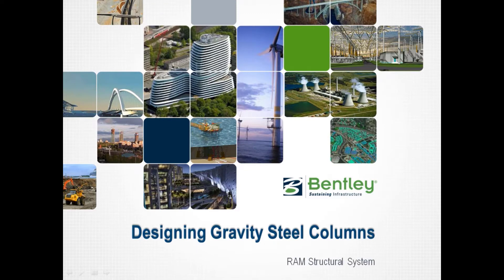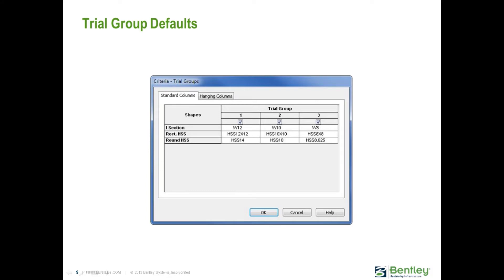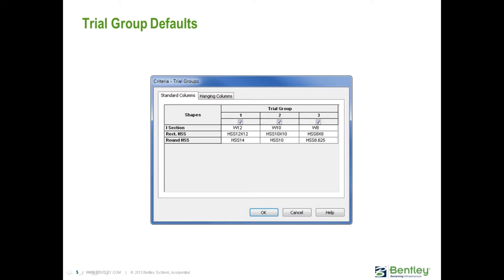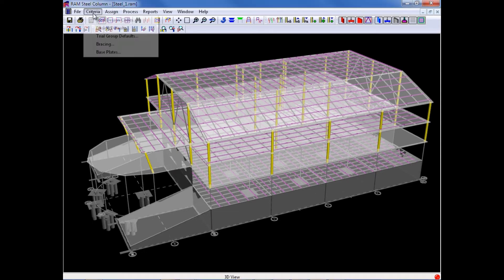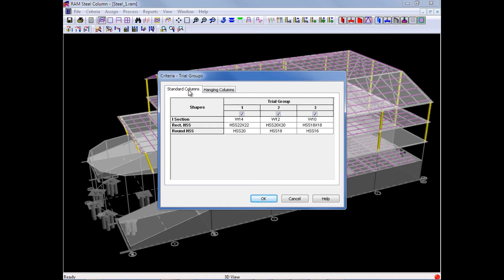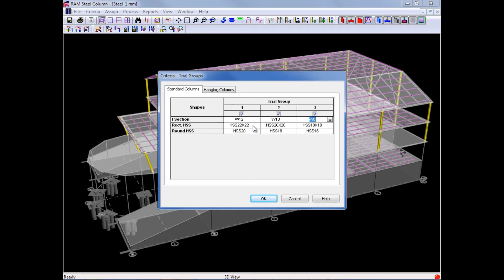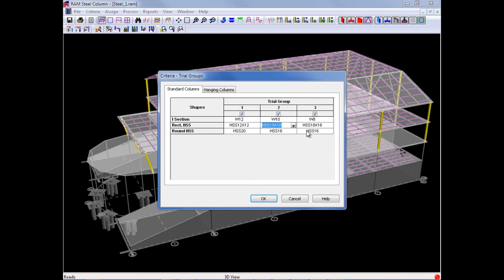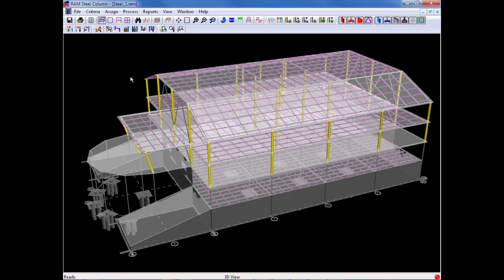Specifying Trial Groups for Gravity Steel Columns in RAM Structural System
In this video, you will learn how to specify trial groups for gravity steel columns in RAM Structural System (RAM Steel Column).